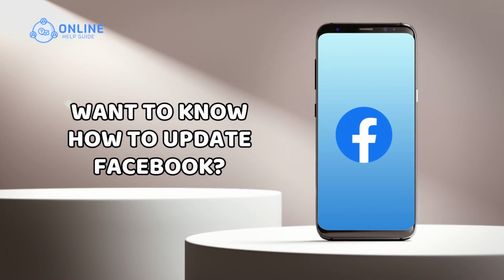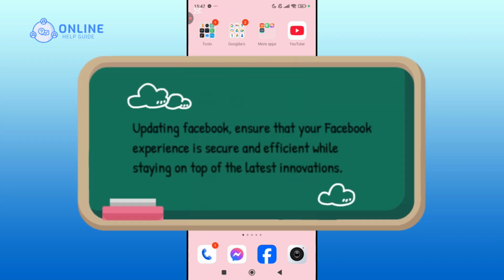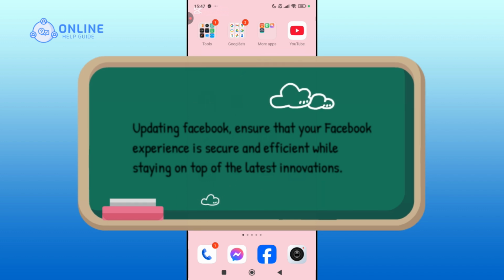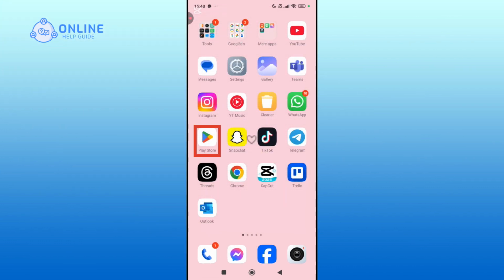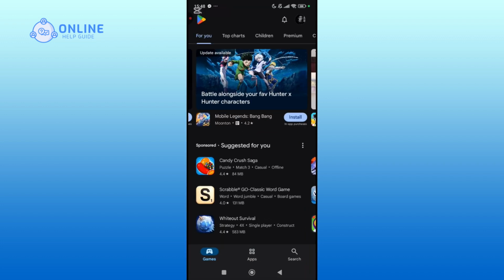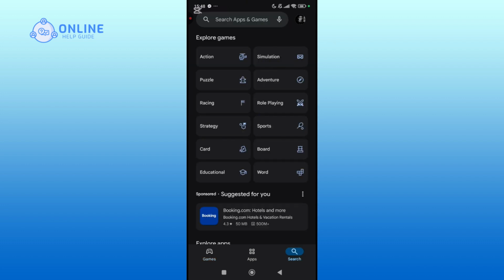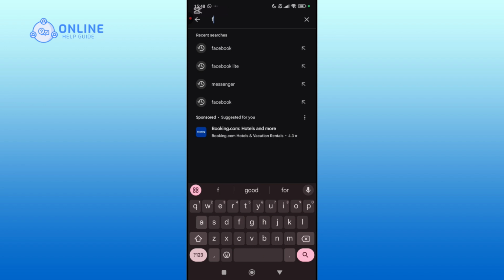How To Update Facebook 2025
In this tutorial on Online Help Guide, we will show you how to easily update your Facebook app to ensure you’re using the latest version with all the new features and bug fixes. Whether you're using an iPhone or Android device, updating Facebook is crucial for optimal performance and security. Follow our step-by-step instructions to update the Facebook app through the App Store or Google Play Store. By the end of this guide, you'll be able to enjoy a seamless Facebook experience with the latest updates, improvements, and features available.